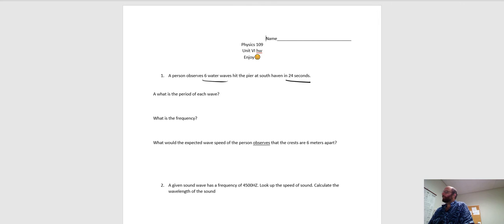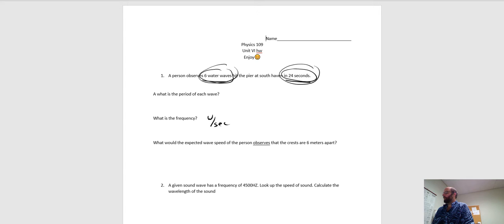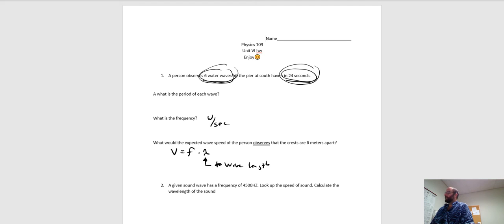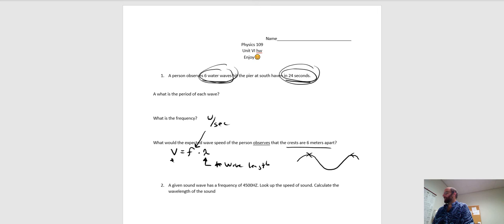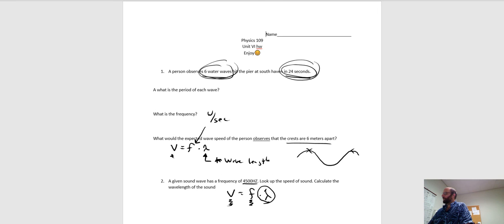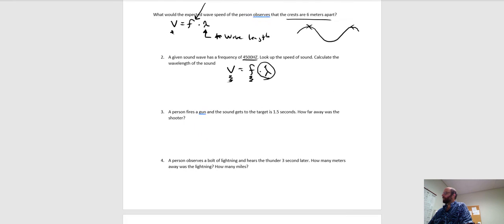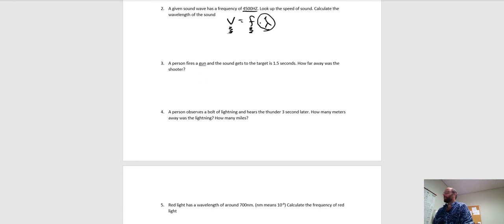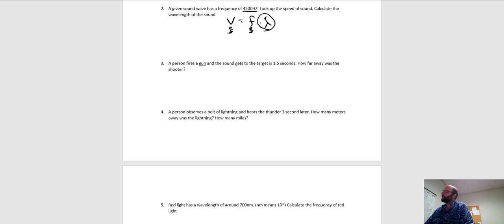Phys 109 U VI 1 4